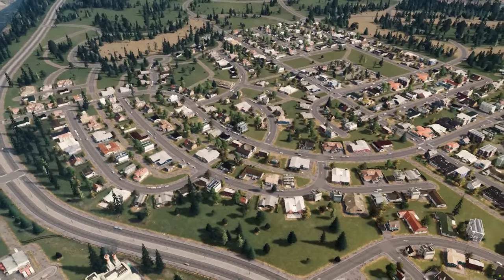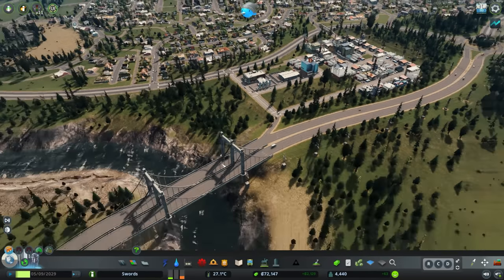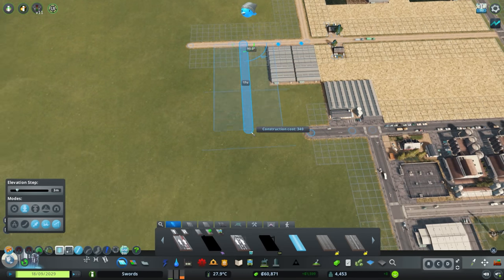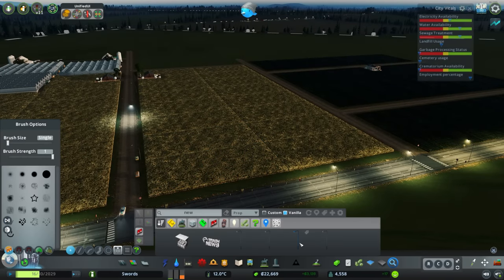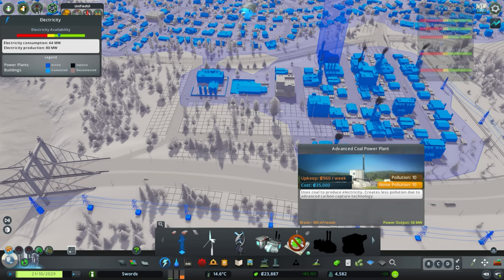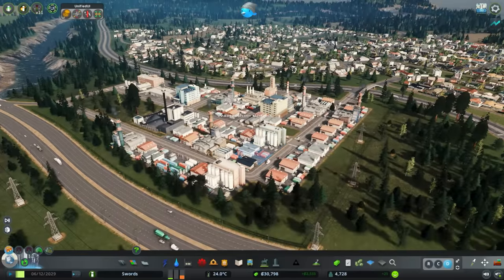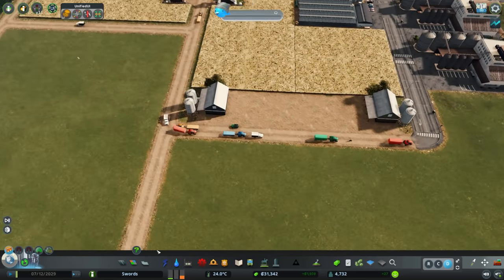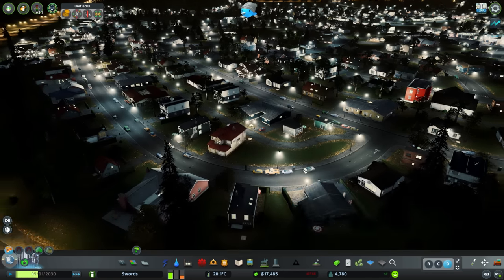ECO SOLUTIONS! - Let's Play Cities Skylines - ALL DLC + Realism Mods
Excited for Cities Skylines 2? Me too! That's why I'm continuing my new playthrough in the enormous Cities Skylines, featuring all Gameplay DLC's and some Realism mods! In this episode we start earning big money from our farms, and reinvest into clean(er) energy!

Mods used:
*Graphical:*
►Daylight Classic
►Environment changer
►Realistic Temperate
►Render it
►Relight

►Precision Engineering
►Move it
►Roundabout builder
►Network Multitool 1.3.5
►Network Anarchy
►Extra Landscape Tools
►Surface Painter

*UI Related:*
►Undo it
►Find it
►Unified UI
►Ambient Sounds Tuner 2.0
►Toggle it
►City Vitals

►TM:PE 11.7.5.0
►Realistic Population
►Lifecycle Rebalance
►Rebalanced Industries Revisited 0.8
►Play it
►81 Tiles

*Compatibility:*
►FPS Booster
►Patch Loader Mod*
►Harmony